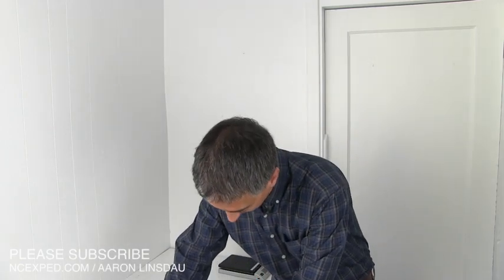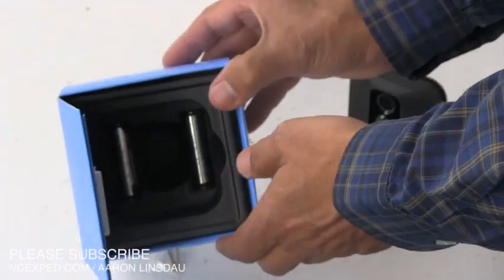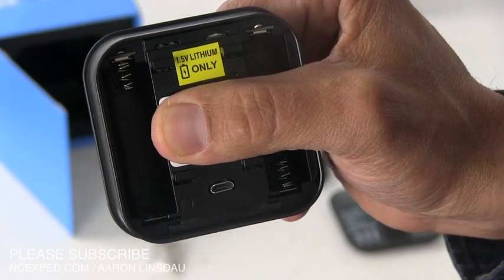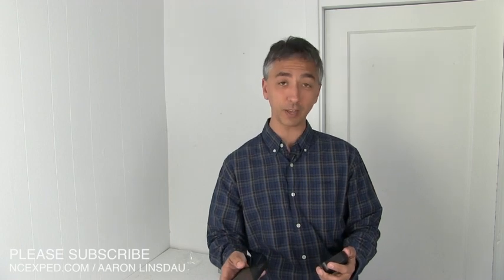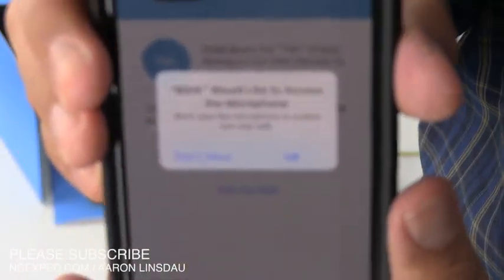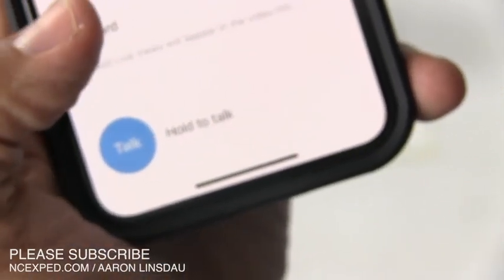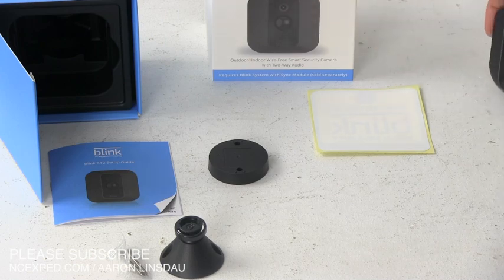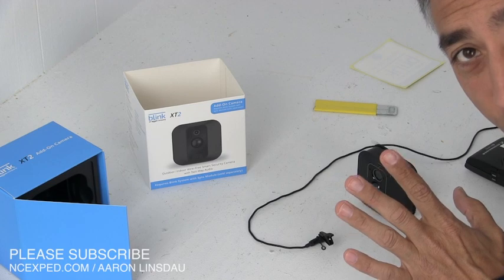Blink XT2 Review - New Updated Best Security Camera System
There are a lot of options for security cameras on the market. Only a few are truly wireless and are very easy to use. Aaron talks about the new Blink XT2 camera, does an unboxing, demonstrates the low-light night performance, and also demonstrates and records the new speaker feature. Watch to see if this security home camera is right for you.